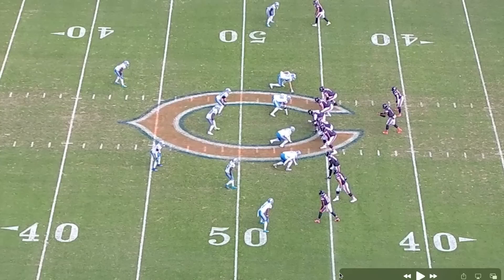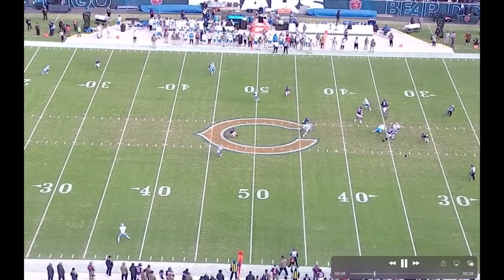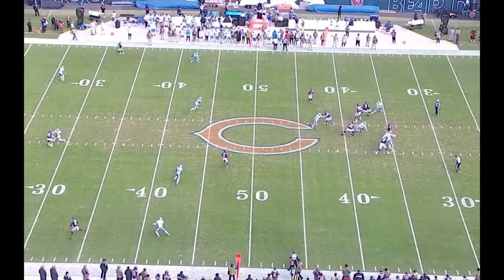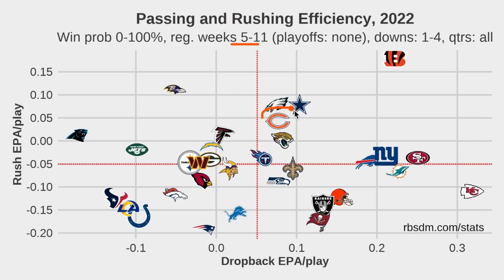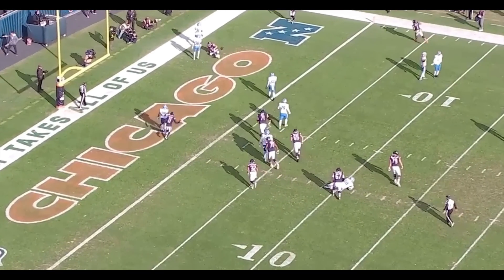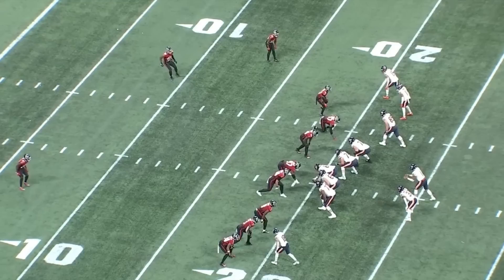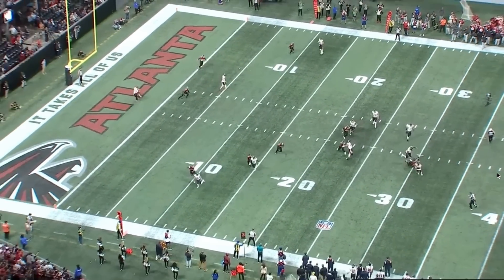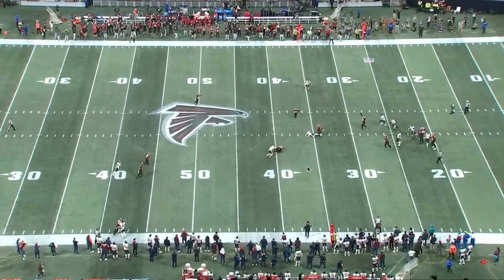Unlocking Justin Fields & The Bears' Future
The Bears were struggling immensely with QB Justin Fields. Everyone wrote him off as a miss, until all of a sudden the Offense changed dramatically. Theo breaks down how this occurred and what the Bears need to do in order to make sure they don't squander their chances of winning with their QB of the future.